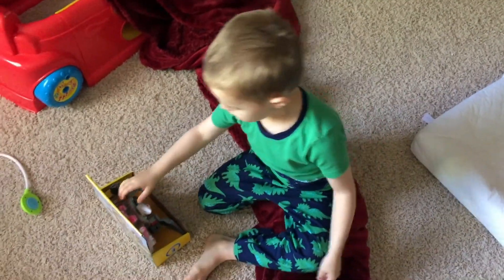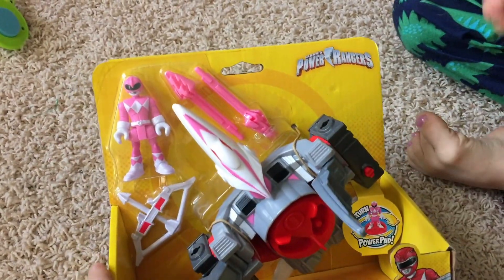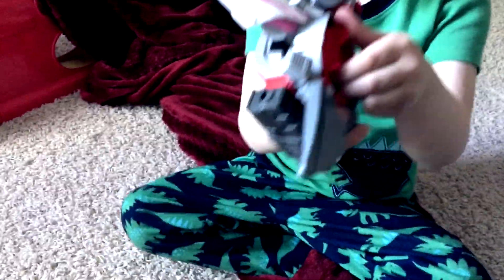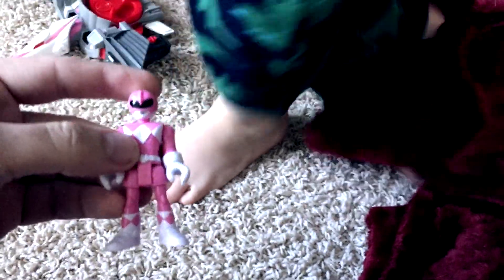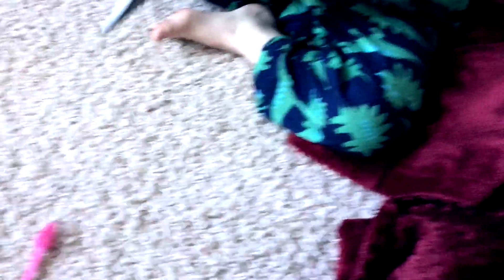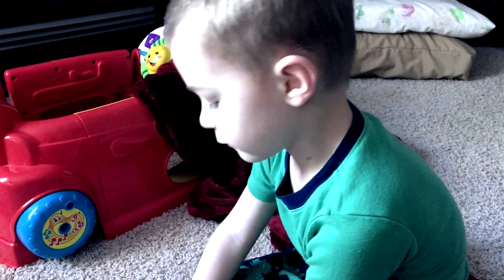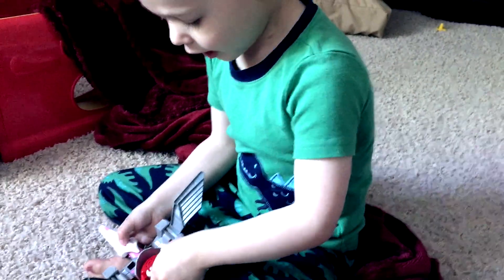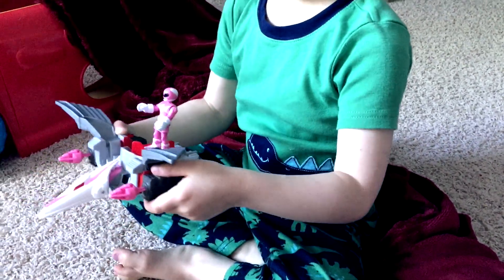Imaginext Pink Ranger Pterodactyl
Ryan opens the Imaginext Pink Ranger with  pterodactyl.

We are a kid friendly channel created for safe family friendly fun for our family and yours.  We will only create content that is kid friendly and things our kids enjoy.  We do fun videos like toy reviews, kids songs, playtime, education and learning videos.